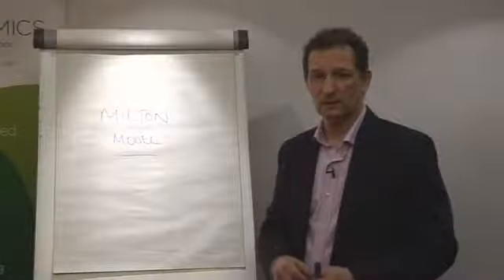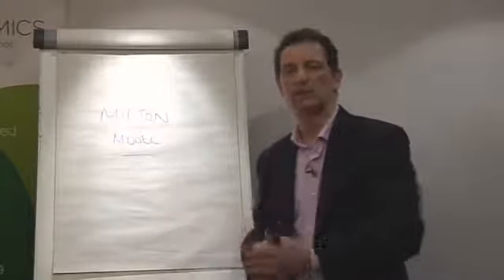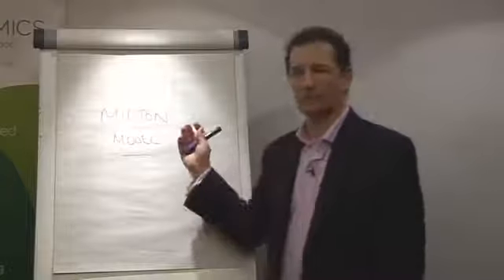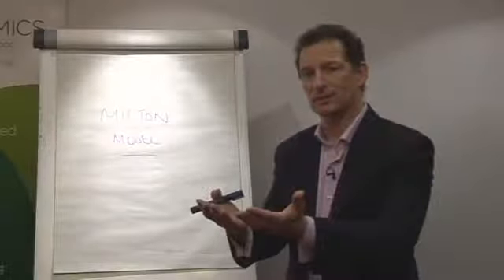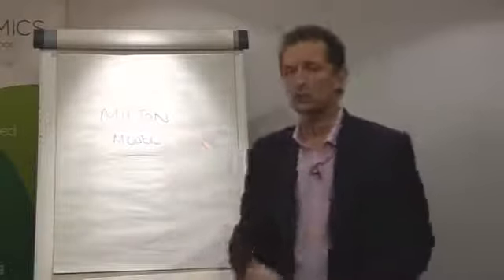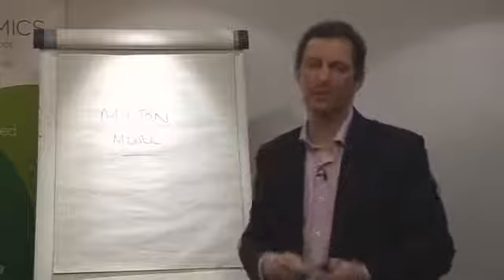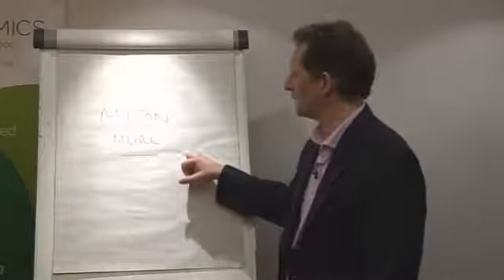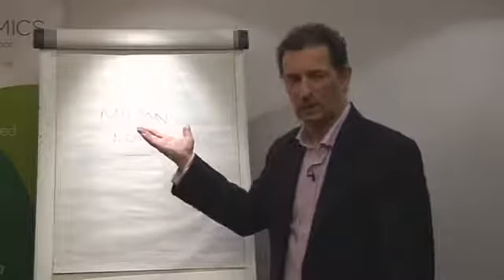The Milton Model